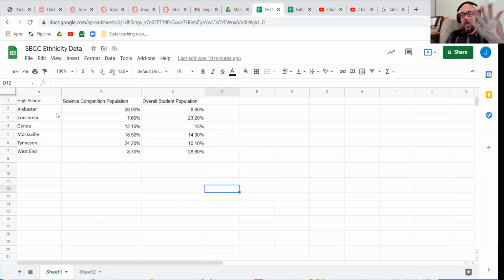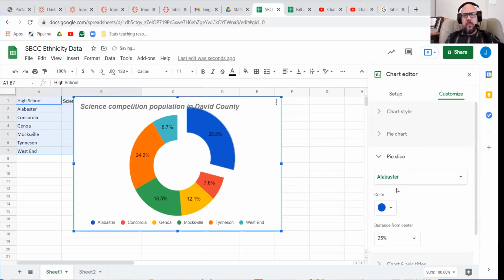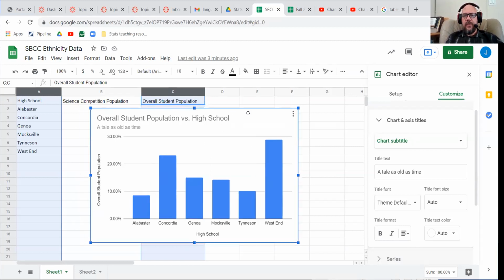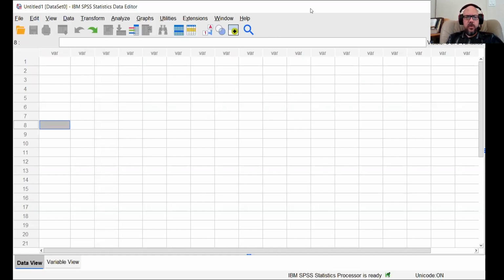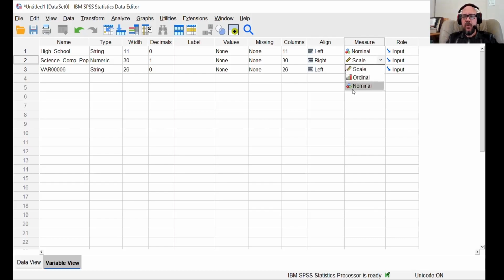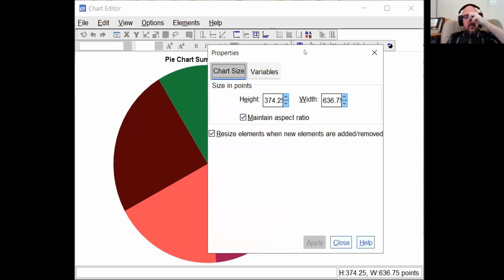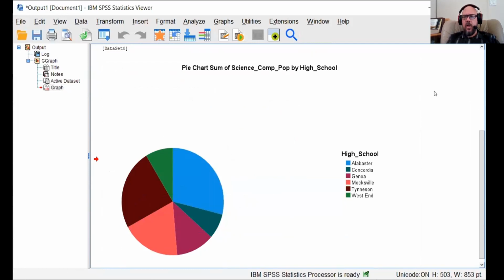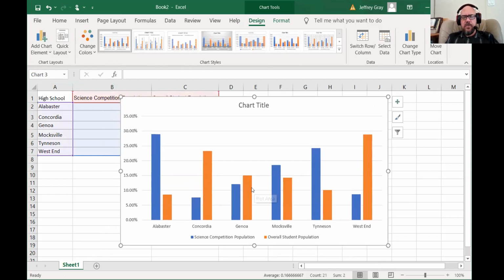Pie charts and bar graphs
How to make pie charts and bar graphs in Sheets, Excel, and (ugh) SPSS.

0:00 Intro
0:25 Sheets pie chart
7:10 Clicking
8:30 Sheets bar chart
13:26 Excel pie chart
17:20 Excel bar chart
17:50 Struggling with SPSS
27:27 Charts in SPSS
41:00 Clustered bar charts

If, after you watch me flail around with SPSS, you still want to use it, I can show you how.  Please ask in office hours, because I don't want to make a general SPSS tutorial unless there's a lot of interest.